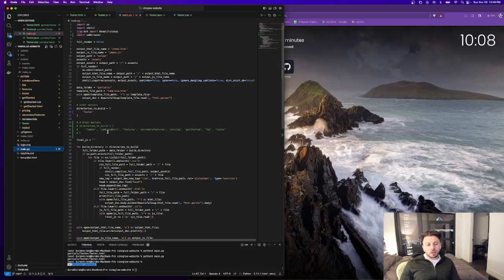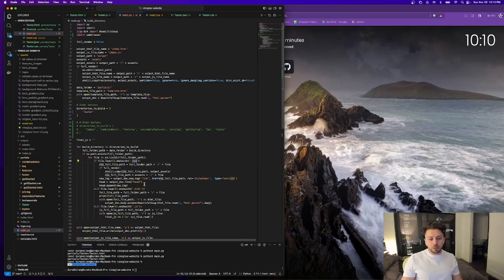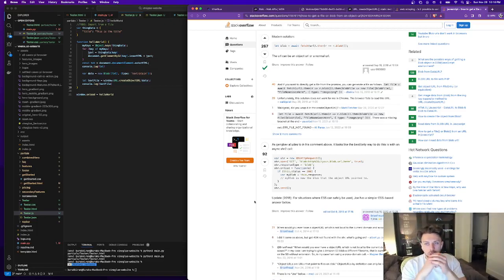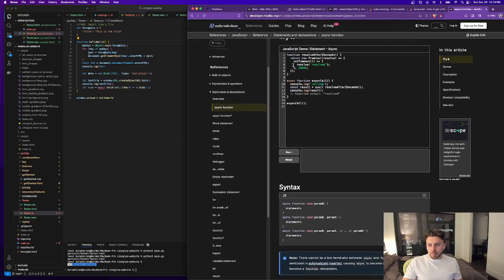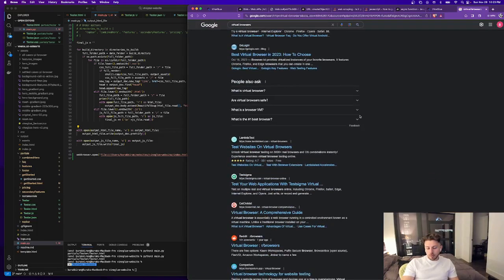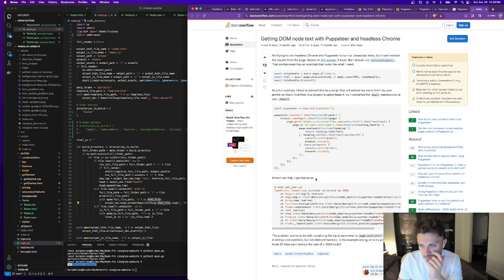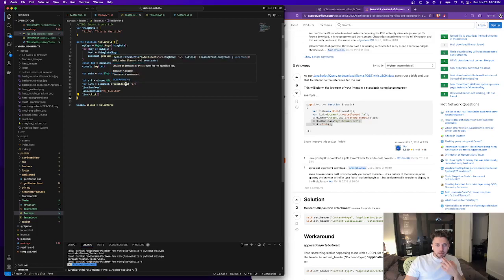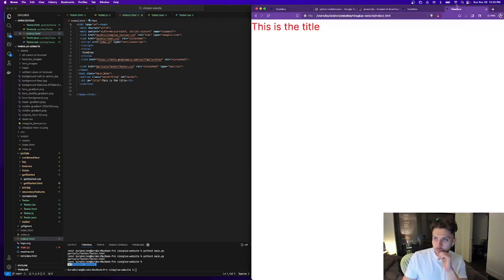Building a Static Site Generator - Part III: Having fun with the DOM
Trying to build the simplest Static Site Generator on the planet. Why learn a huge framework when hosting a website can be so simple.